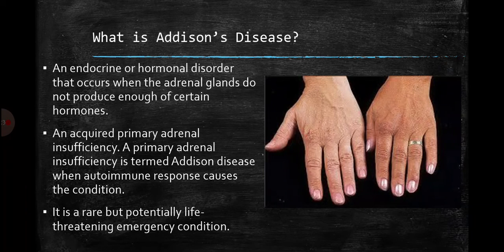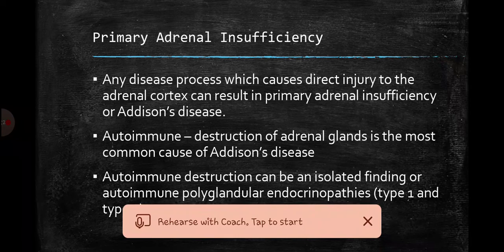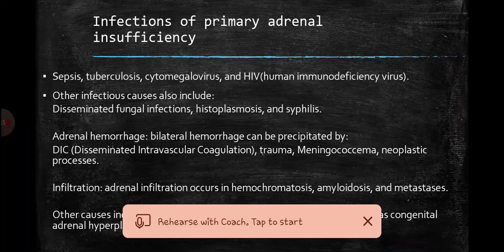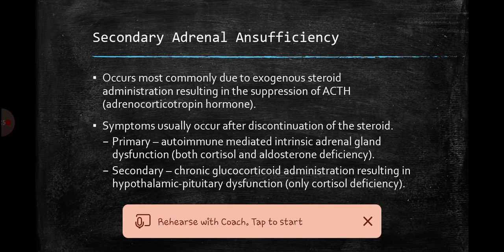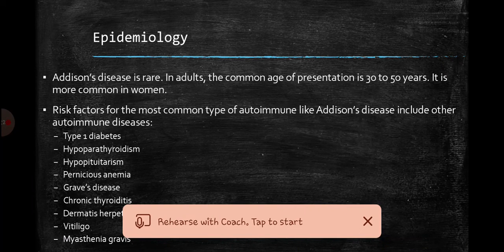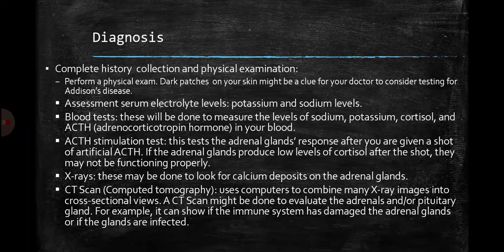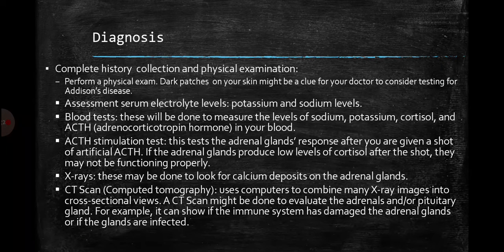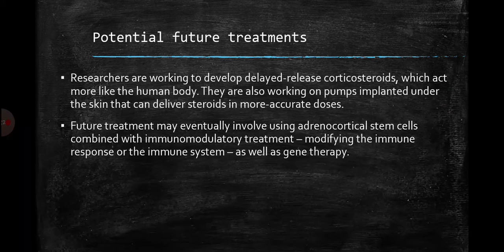ADDISON'S DISEASE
This video is all about the autoimmune disease. The topic contains introduction, etiology and pathophysiology, epidemiology, signs and symptoms, diagnosis, and treatment of ADDISON'S DISEASE.